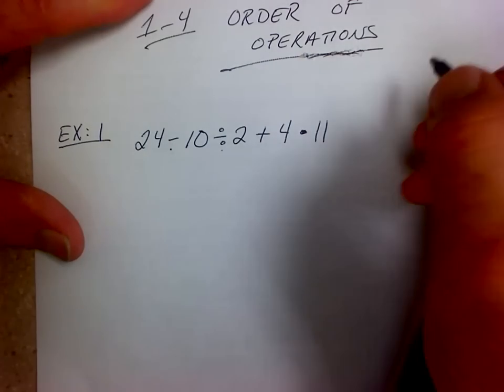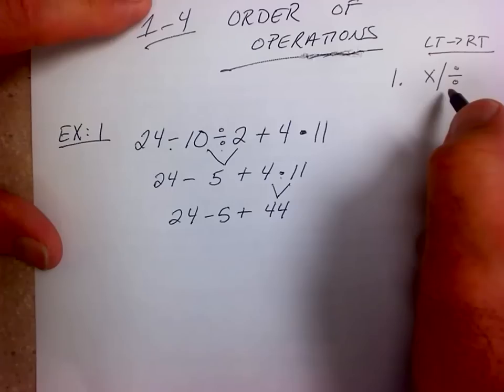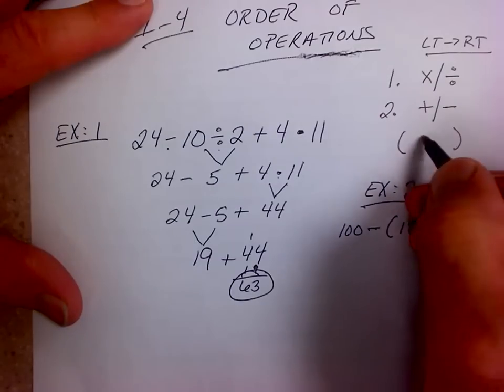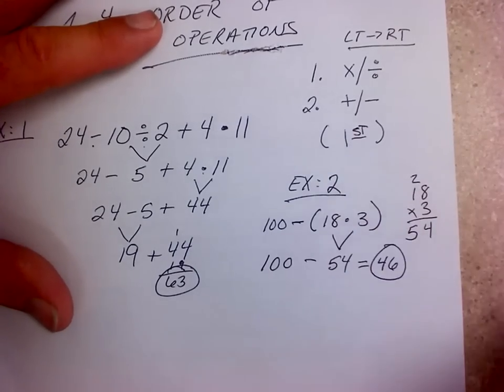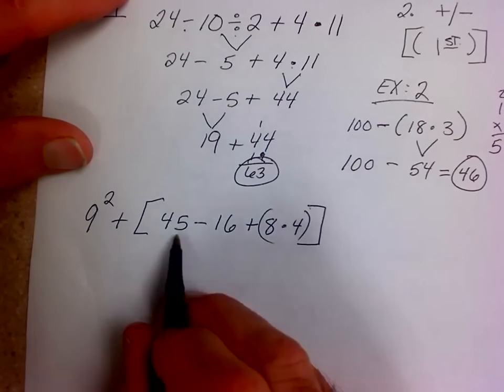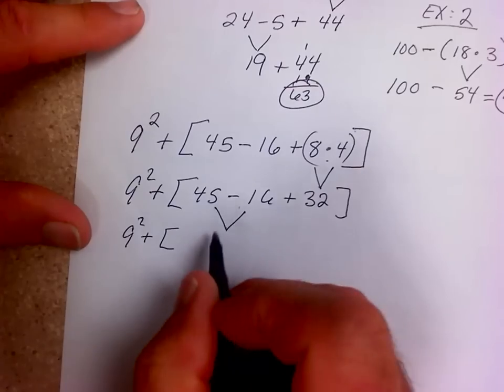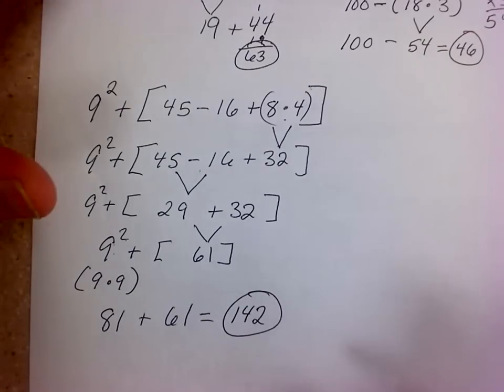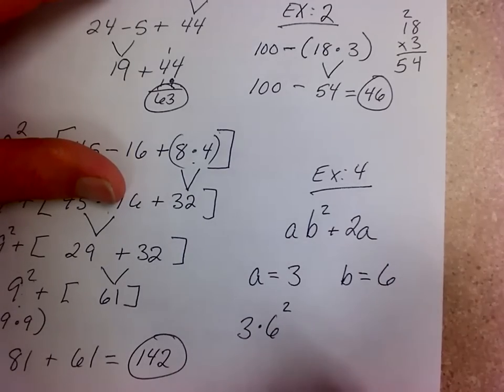ORDER OF OPERATIONS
All 7th Grade classes - Wolfe/Ballinger
Show Work